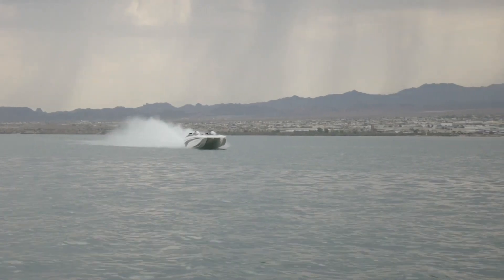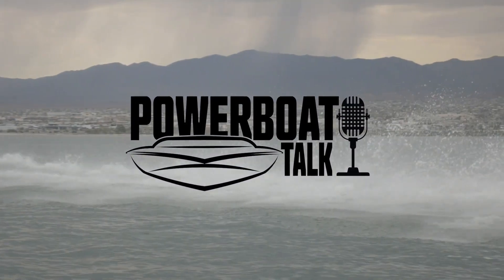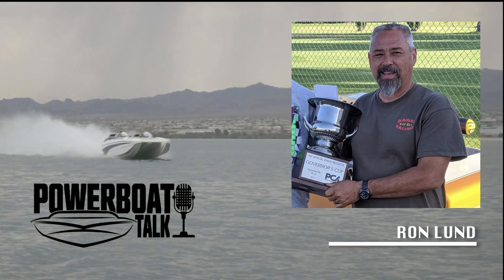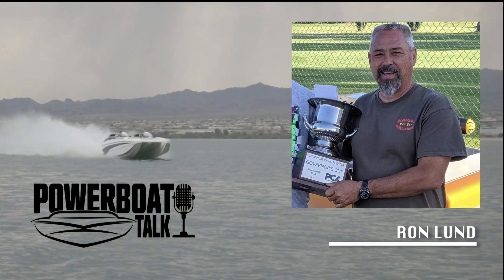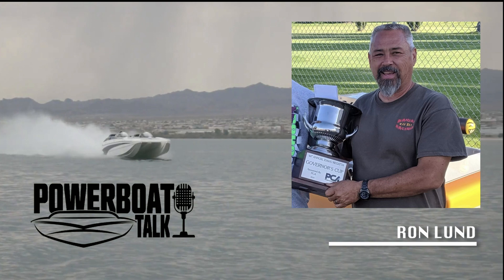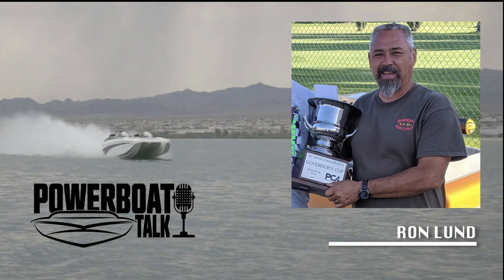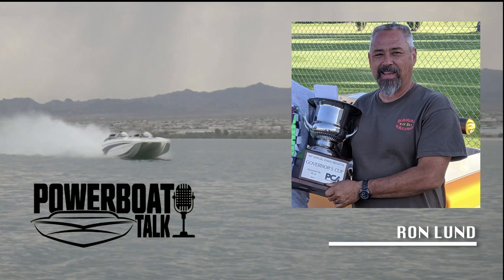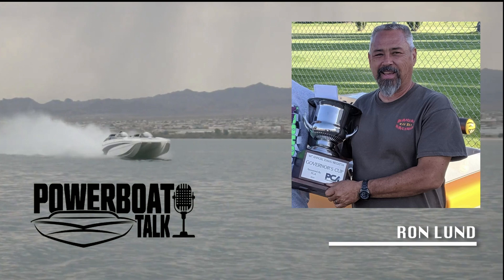Episode 5 - Ron Lund, owner of Roger’s boat molds talks about being a boat manufacturer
This episode features a talk with Ron Lund. Lund is not a household name in the boating industry, he’s a cabinet maker by trade, but Lund recently bought two of the old Rogers jet boat molds so now he is a boat builder. I thought it was an interesting story when I stumbled onto it on Facebook so I decided to to talk to Lund to get the full story on what it took to get the molds and how he plans to bring the boats to market. Lund and his son also campaign a Rogers in the Comp Jet circle boat racing class and we had some discussion about that as well.